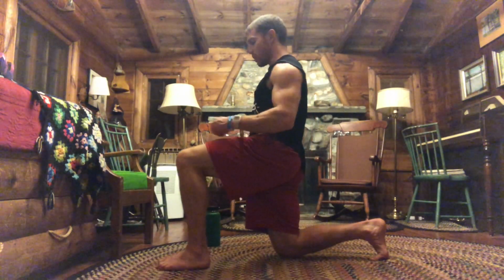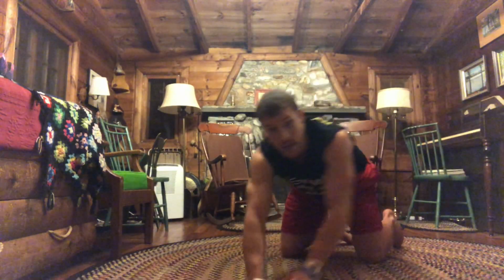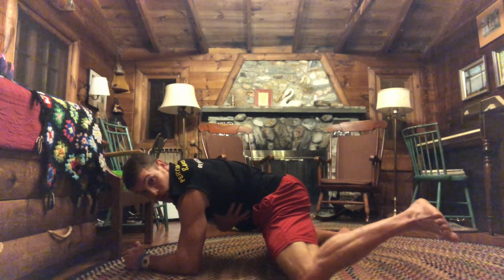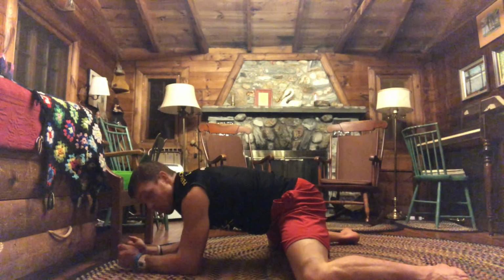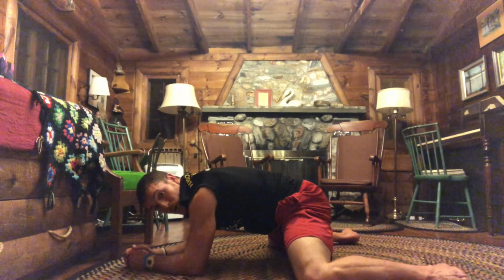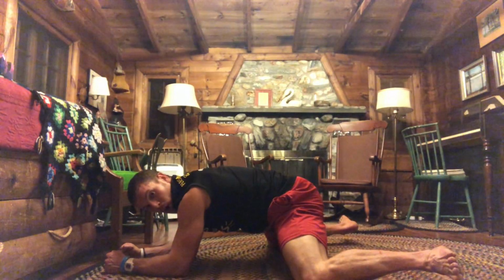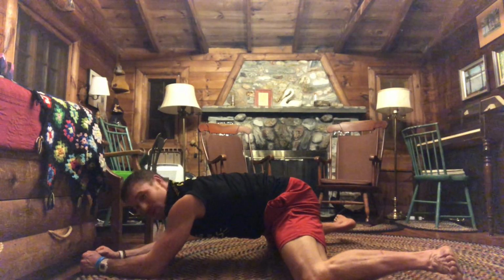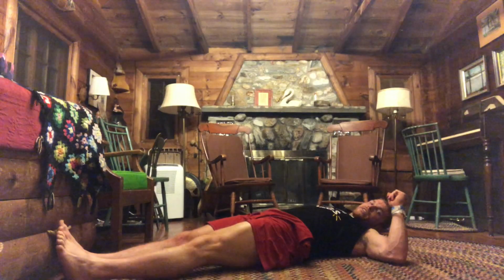Hip and Shoulder Mobility Routine - Cabin Fever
Follow along to improve your hip and shoulder health!